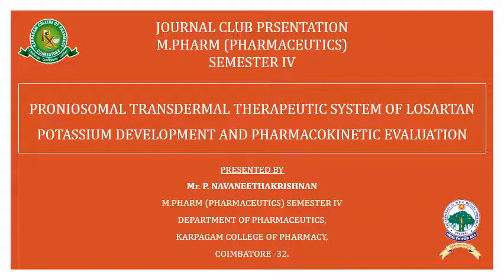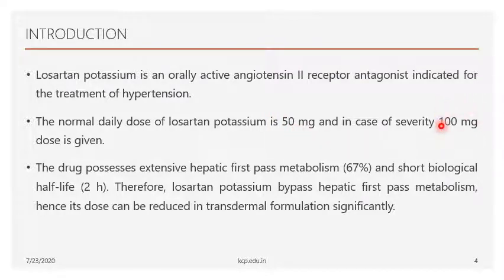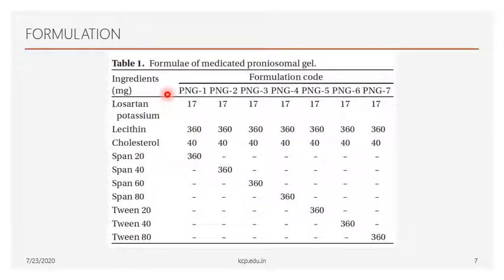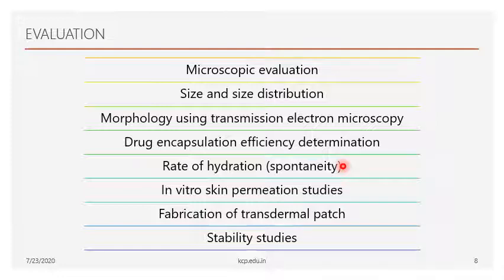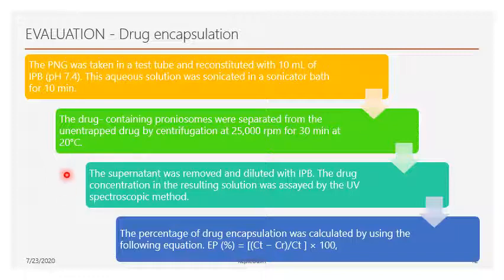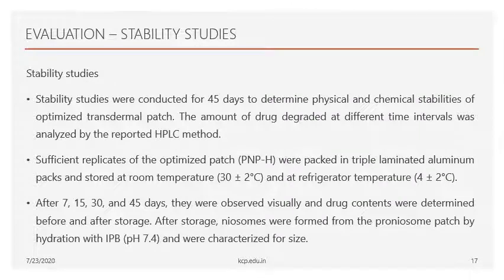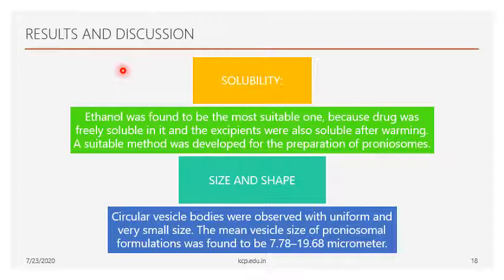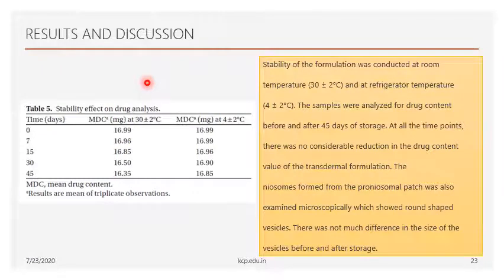Losartan Potassium | Proniosomal Gel | Journal Club | PG | KCP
Proniosomal transdermal therapeutic system of losartan potassium: development and pharmacokinetic evaluation

Abstract
The purpose of the current study was to investigate the feasibility of proniosomes as transdermal drug delivery system for losartan potassium. Different preparations of proniosomes were fabricated using different nonionic surfactants, such as Span 20, Span 40, Span 60, Span 80, Tween 20, Tween 40, and Tween 80. Different formulae were prepared and coded as PNG-1 (proniosomal gel-1) to PNG-7. The best in vitro skin permeation profile was obtained with proniosomal formulation PNG-2 in 24 h. The permeability parameters such as flux, permeability coefficient, and enhancement ratio were significant for PNG-2 compared with other formulations (P  0.05). This optimized PNG-2 was fabricated in the form of transdermal patch using HPMC gel as a suitable base. Proniosomal transdermal therapeutic system (PNP-H) was found to be the optimized one as it gave better release of drug and better permeation in a steady-state manner over a desired period of time, that is, 24 h through rat skin. In vivo pharmacokinetic study of PNP-H showed a significant increase in bioavailability (1.93 times) compared with oral formulation of losartan potassium. The formulation appeared to be stable when stored at room temperature (30 +/- 2 degrees C) and at refrigeration temperature (4 +/- 2 degrees C) for 45 days.

Citation
Thakur, Reena et al. “Proniosomal transdermal therapeutic system of losartan potassium: development and pharmacokinetic evaluation.” Journal of drug targeting vol. 17,6 (2009): 442-9. doi:10.1080/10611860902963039